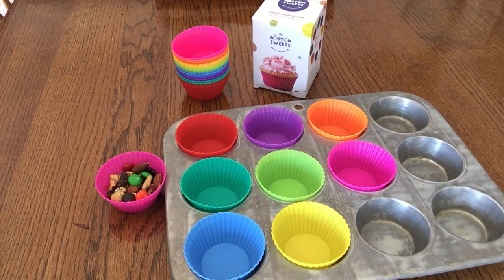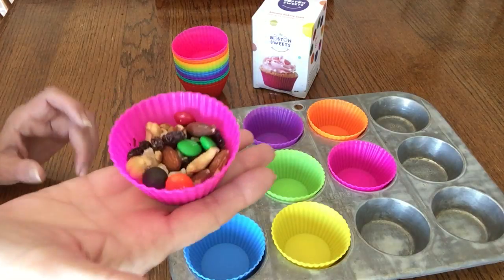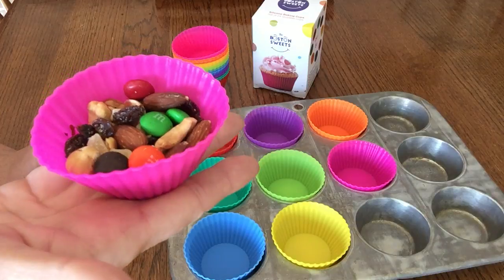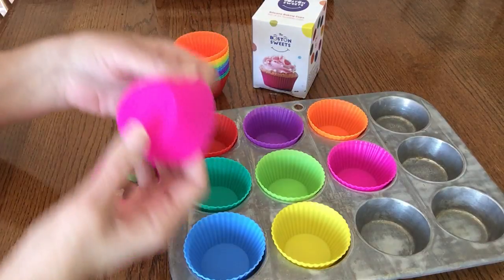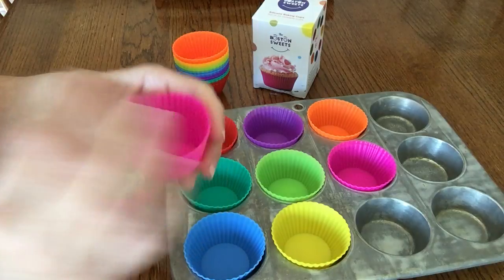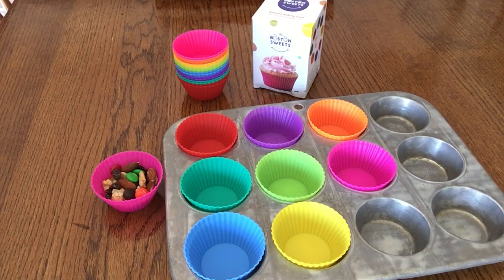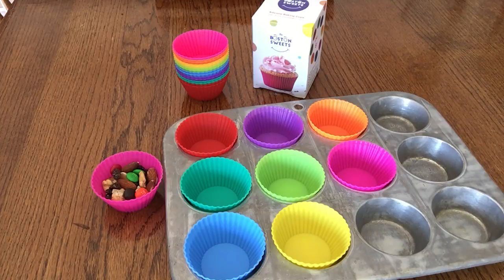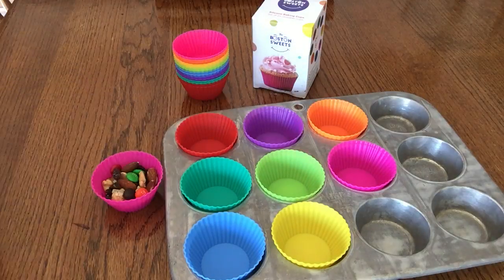Think outside the box-so many uses for these silicone liners
Reviewed for free